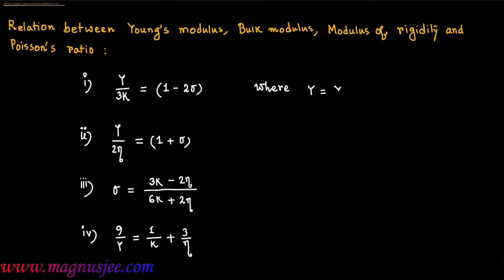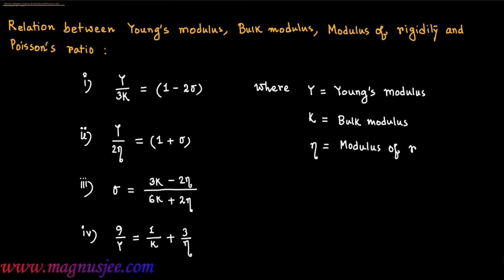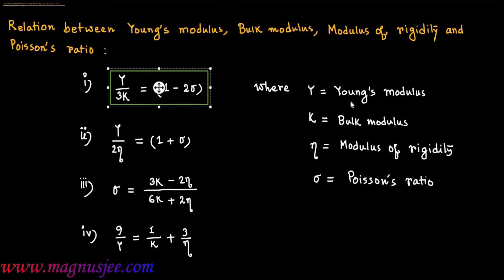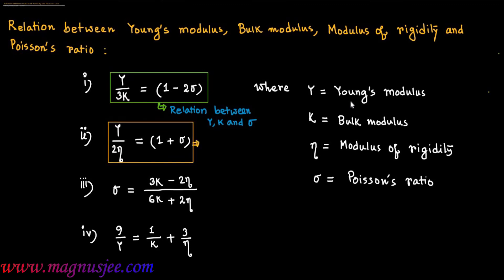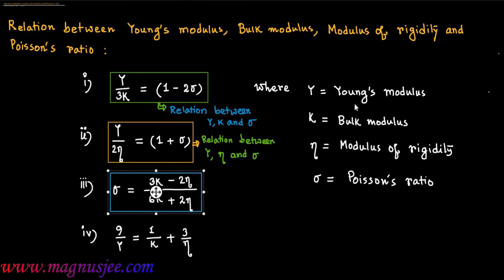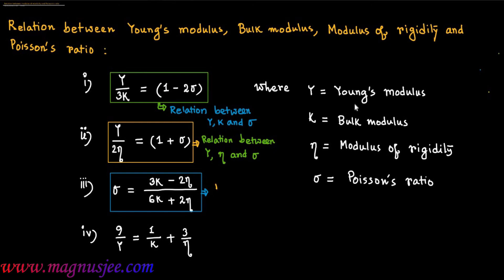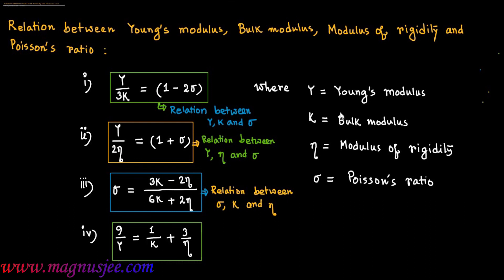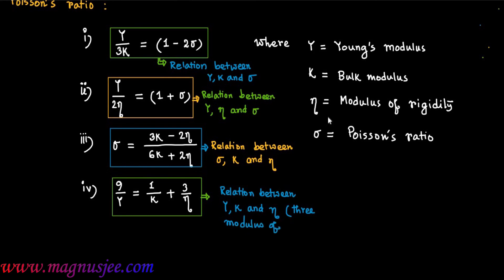Relation between Young's modulus, Bulk Modulus ,Modulus of rigidity and Poisson's Ratio :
Chapter : Elasticity : Mention the relation between Young's modulus, Bulk Modulus ,Modulus of rigidity and Poisson's Ratio of a substance.